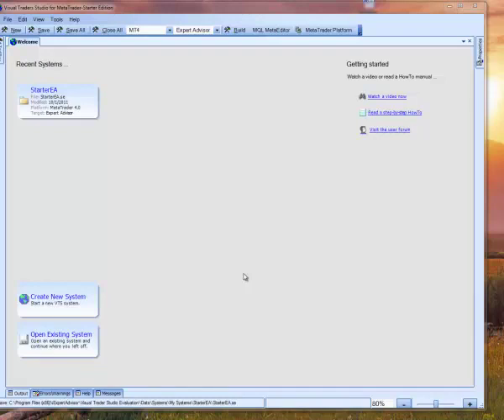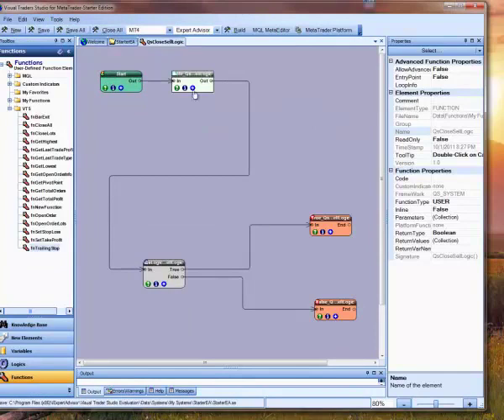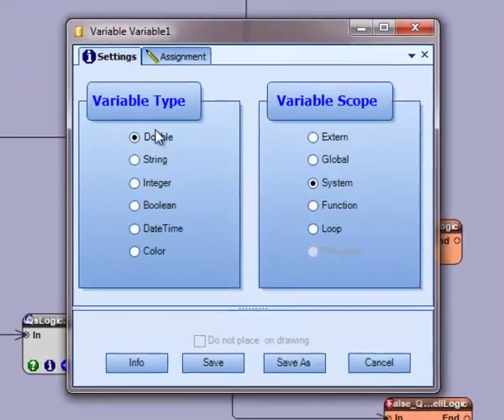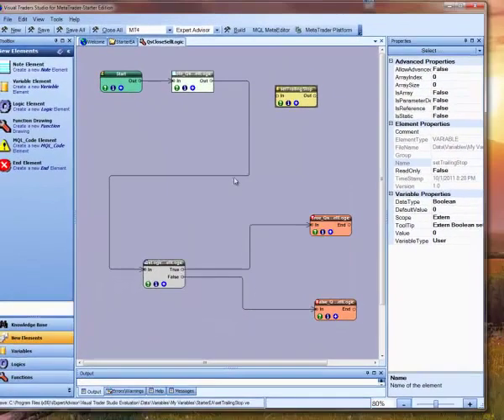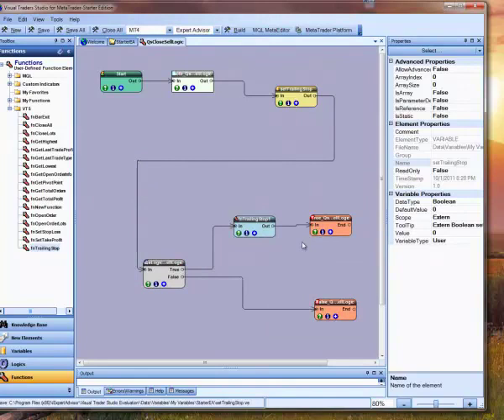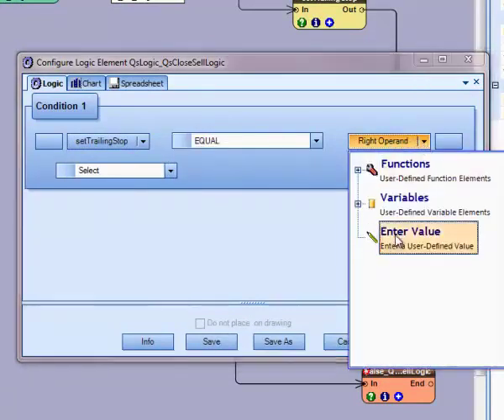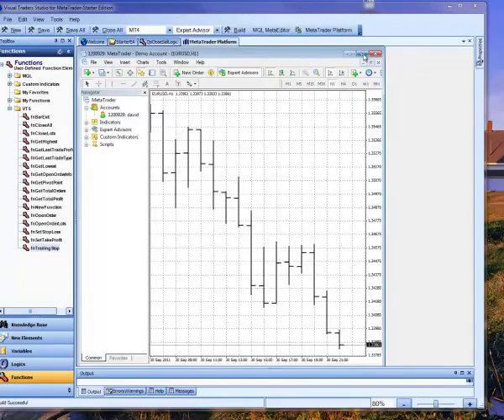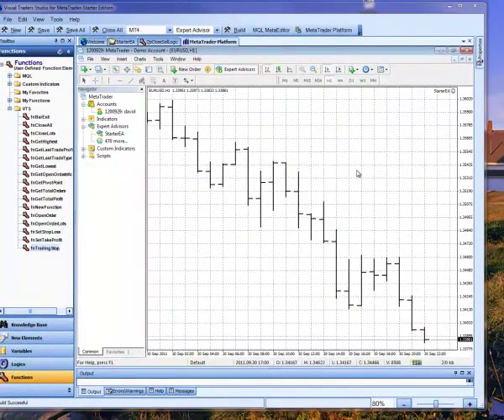Using the Expert Advisor Builder to Add a Trailing Stop Updated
This short video shows how to add a trailing stop to the QS function QsCloseSellLogic.  It also uses an EXTERN variable to allow the user to control if the trailing stop is run when the EA is attached to a MetaTrader price chart.

UPDATE: The latest version of VTS has made adding a trailing stop much easier: just check a checkbox.